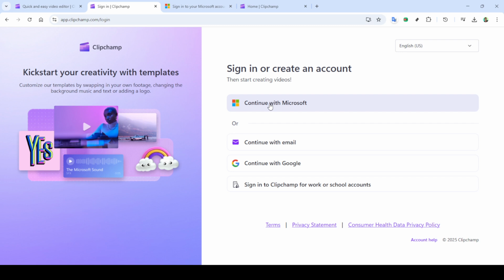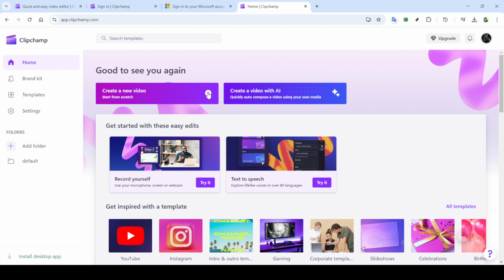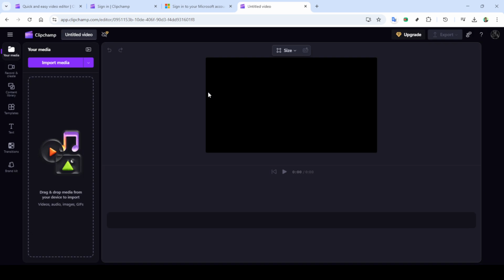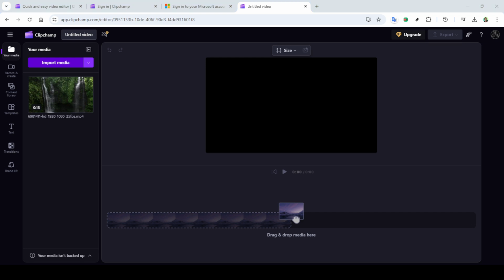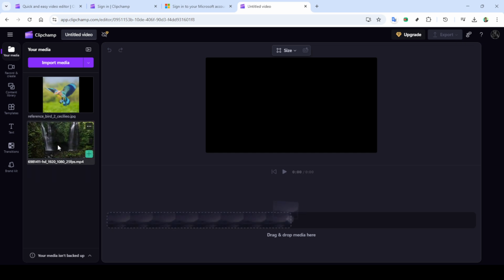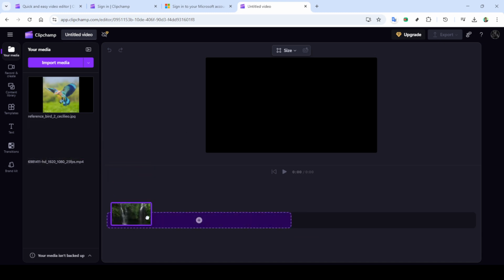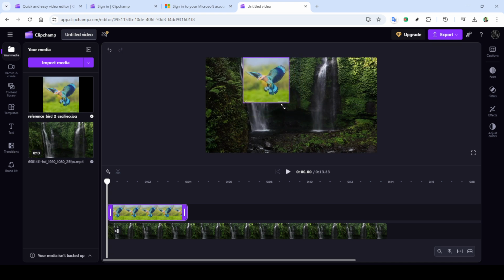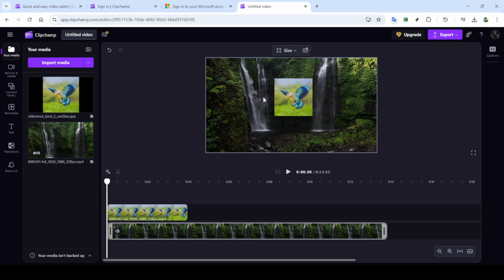How to Add Image and Pictures in Clipchamp Easy [2025 Full Guide]